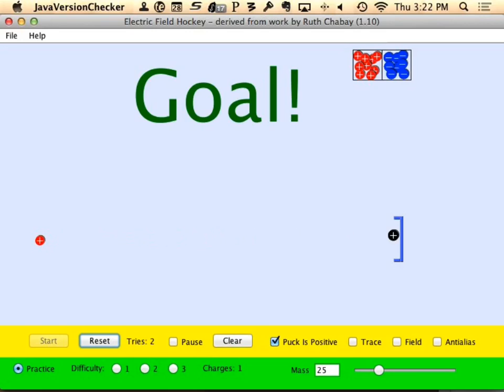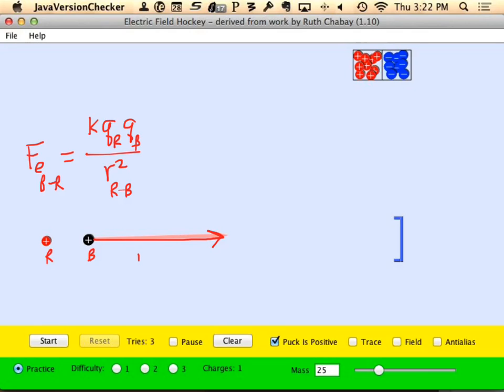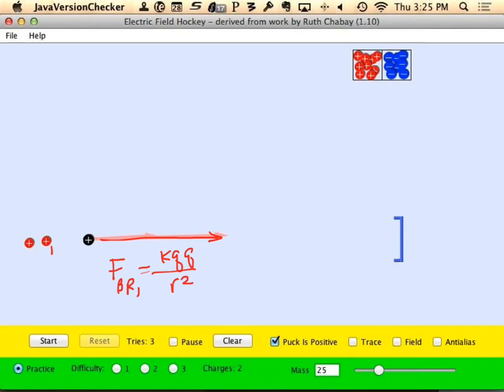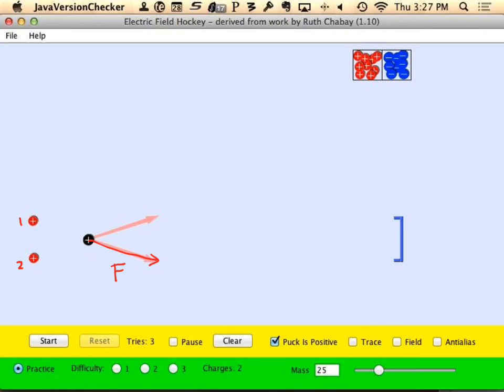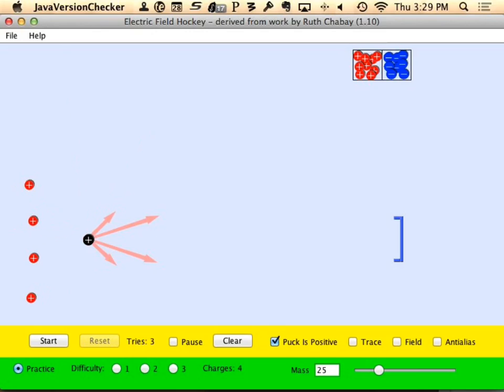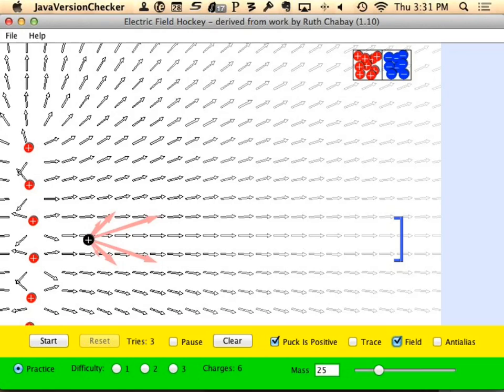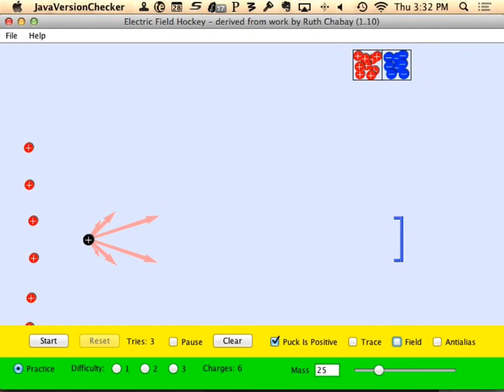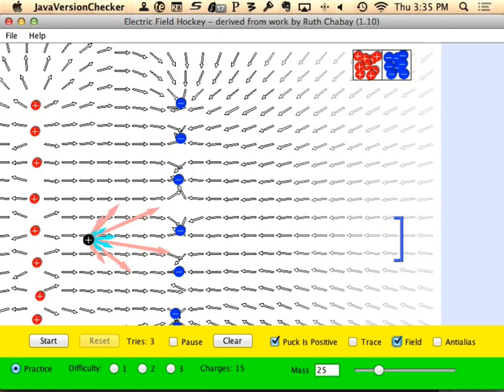Adding Electric Force for Multiple Charges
Conceptual discussion of vector addition of electric forces for various arrangements.